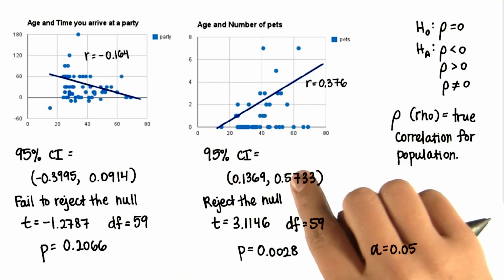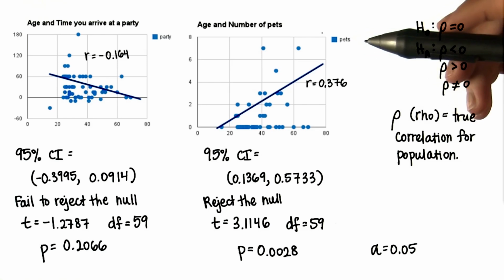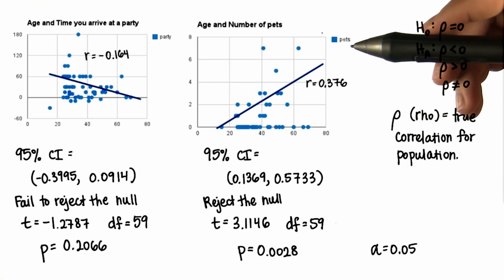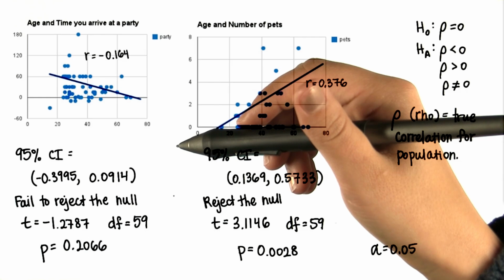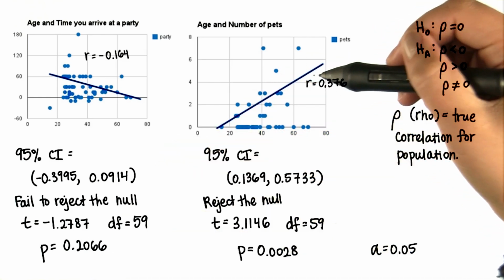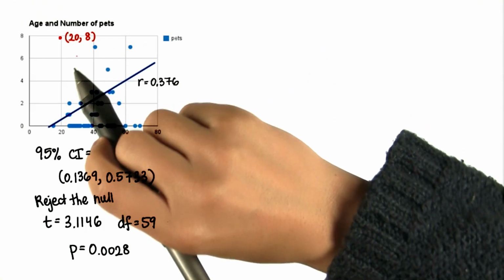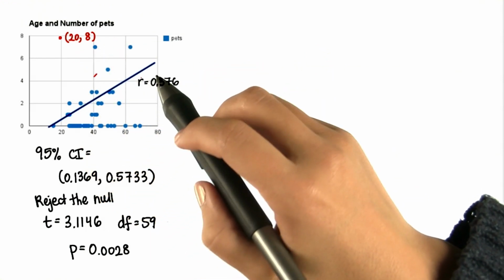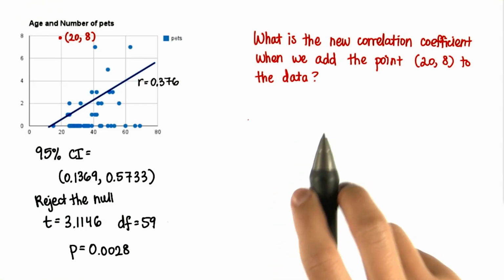Add Outlier - Intro to Inferential Statistics